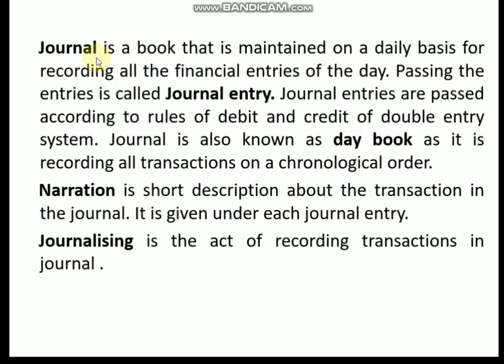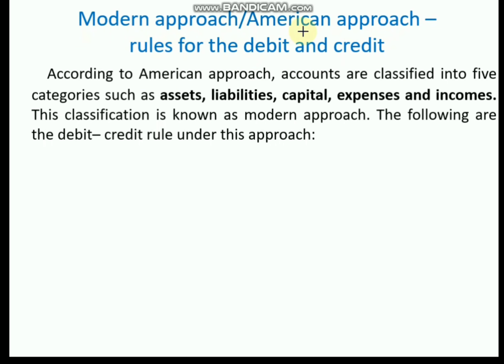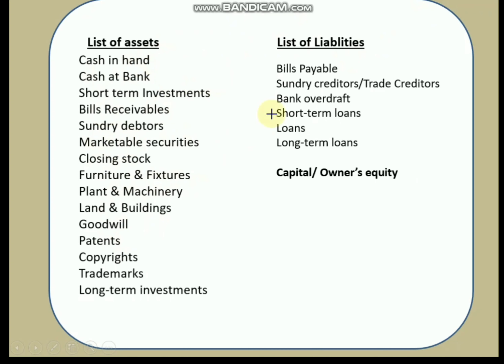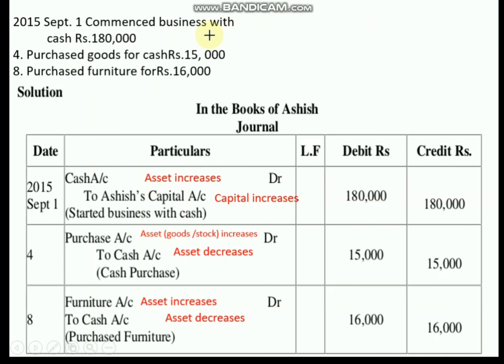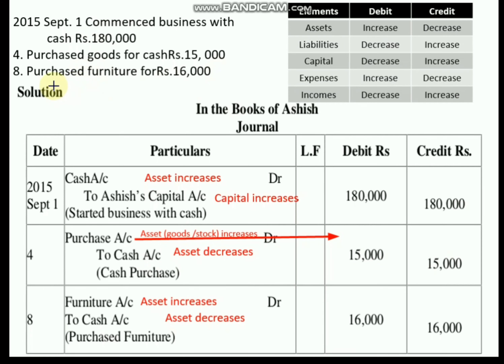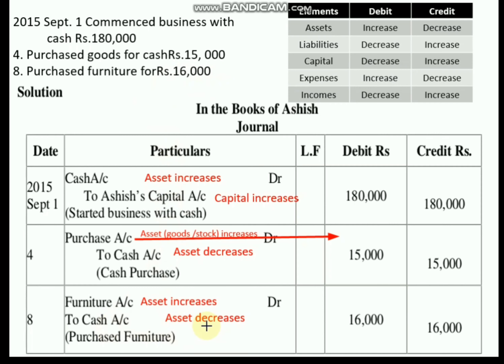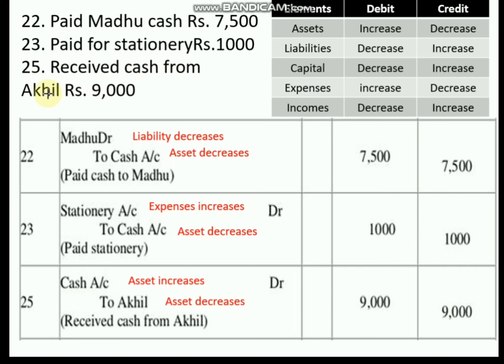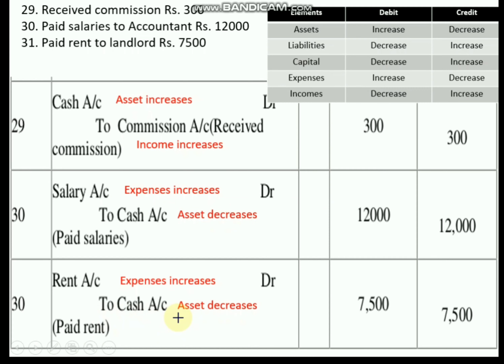How to prepare Journal entries Accounting in English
Class is taken in simple English
 എളുപ്പത്തിൽ മലയാളത്തിൽ  പഠിക്കാം  ലിങ്ക് താഴെ

We are on a mission of providing a Free, World-class Education for anyone, anywhere.